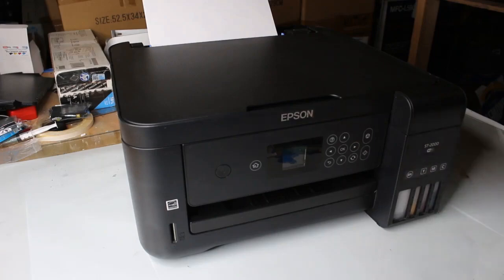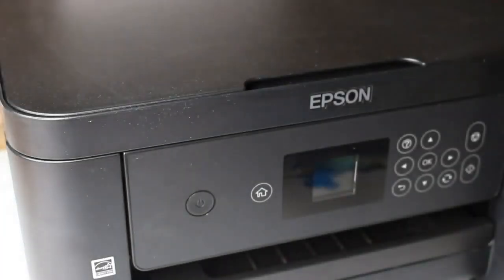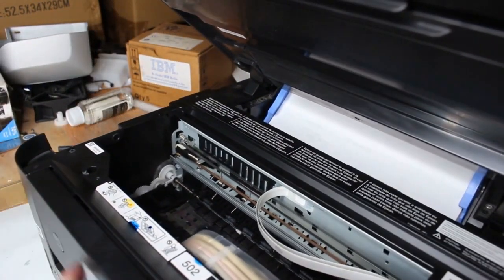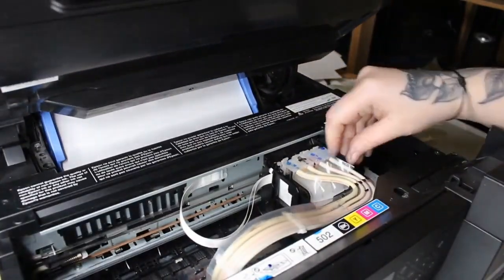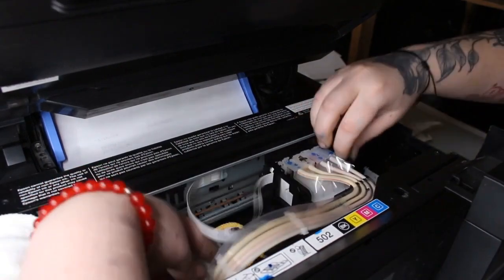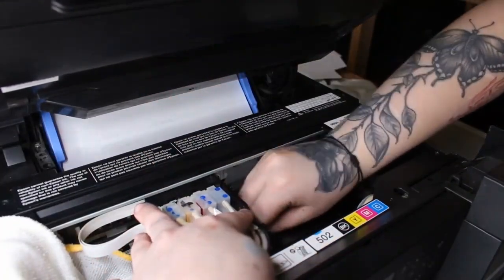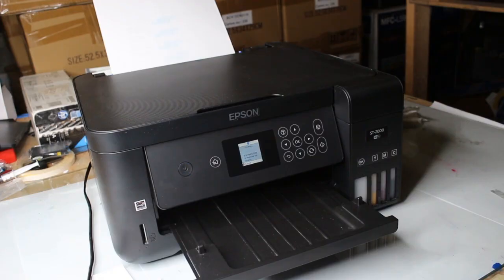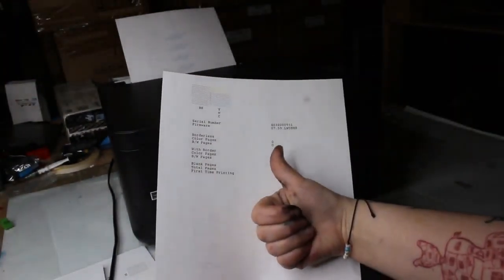Printer Technician Reveals Secret to Fixing Printhead Scratches with Shoeshine Method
In this video, we tackle a common issue with Epson printers: printhead scratches on the T0130 model. I’ll guide you step-by-step through the process of fixing these scratches to restore your print quality. We’ll start by freeing the printhead carriage, and then move on to using the "Shoe Shine Method" to address the scratches and improve performance. If you’ve been struggling with print quality or visible marks on your prints, this video will show you how to get your Epson printer back in top shape.

00:00 T0130 Fix Printhead Scratches on Epson Printers
00:23 Free the Printhead Carriage
01:01 Shoe Shine Method